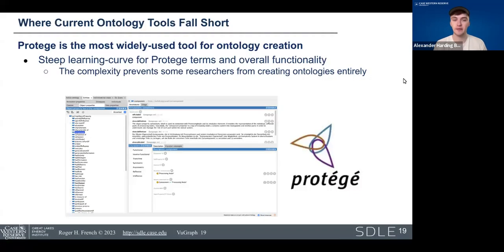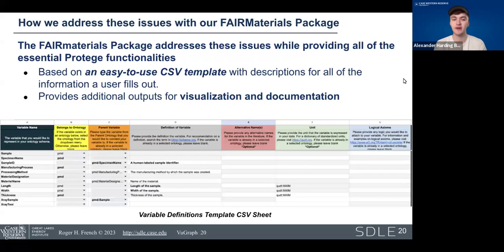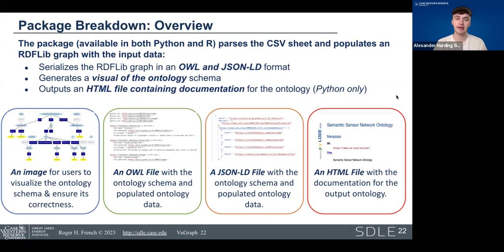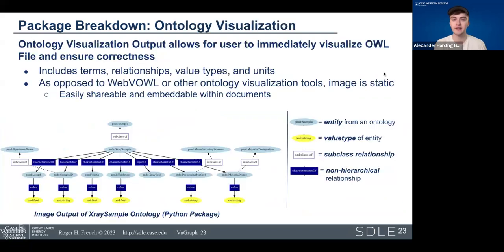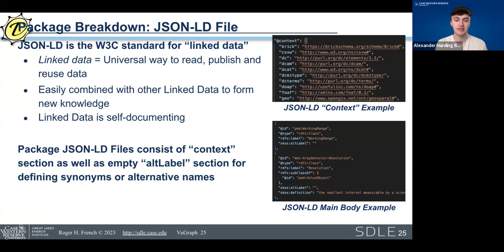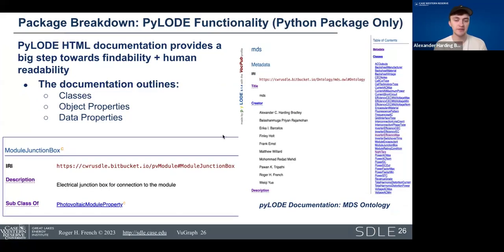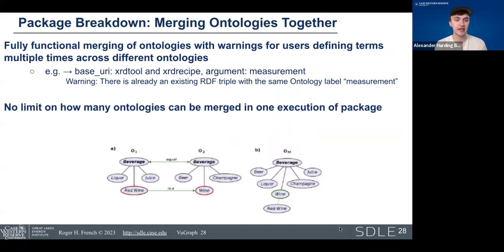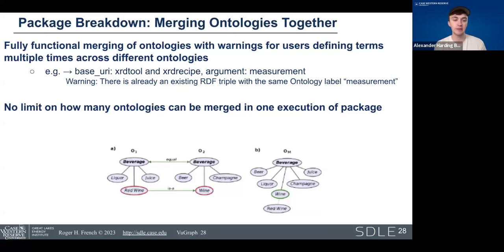03 What is FAIRmaterials